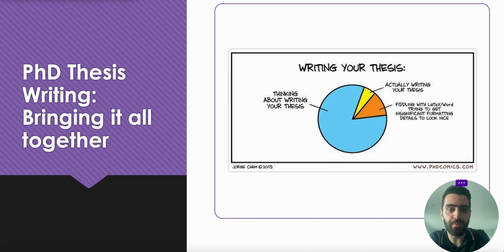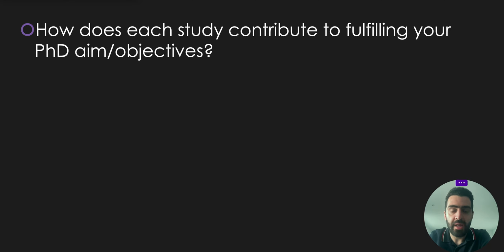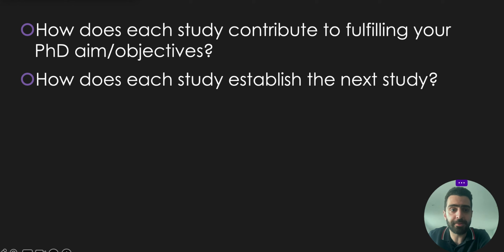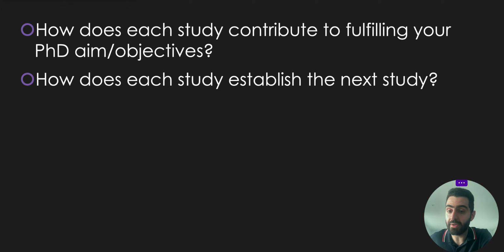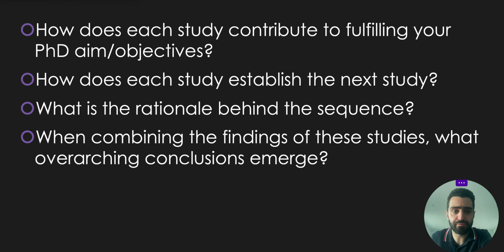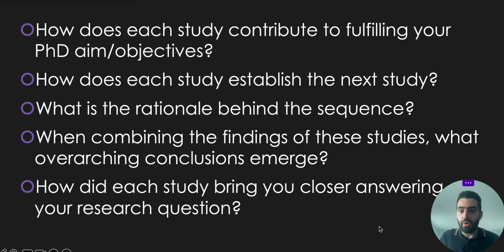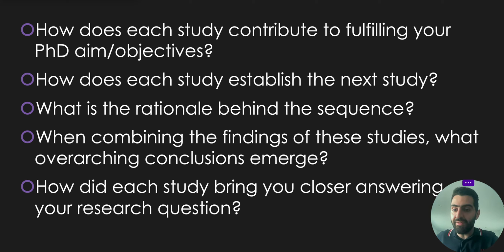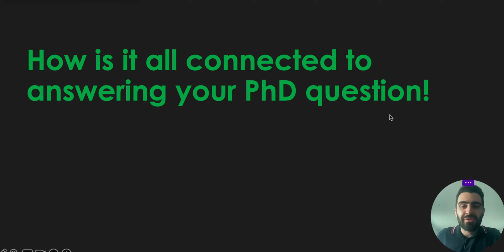How to write for your PhD thesis?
01:00 How does each study contribute to fulfilling your PhD aim/objectives?
01:32 How does each study establish the next study?
02:17 What is the rationale behind the sequence?
02:50 What overarching conclusions emerge when combining findings?
03:16 How did each study bring you closer to answering your research question?